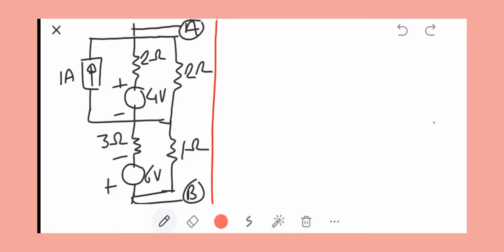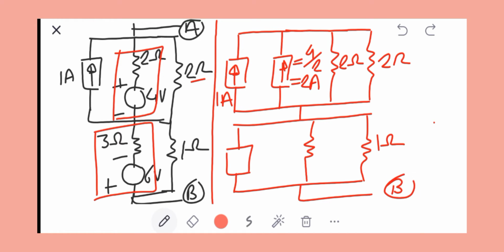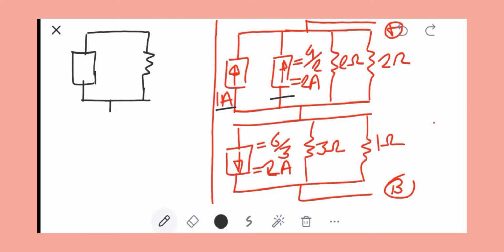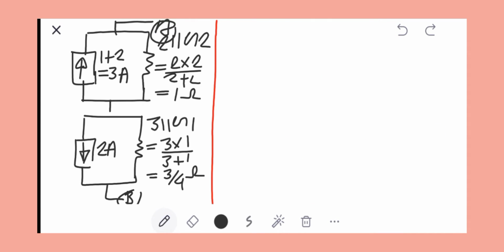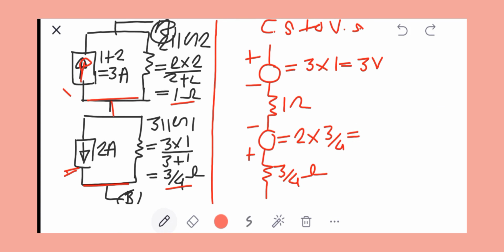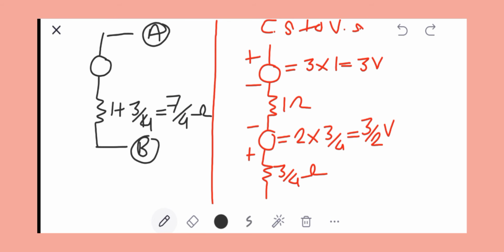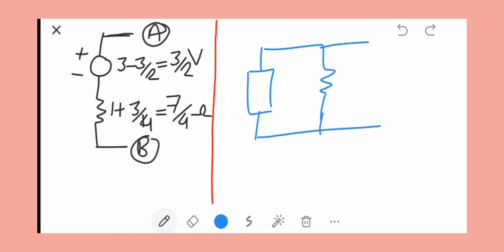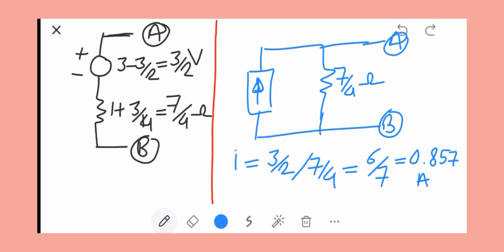Network Analysis||Source Transformation||Numerical